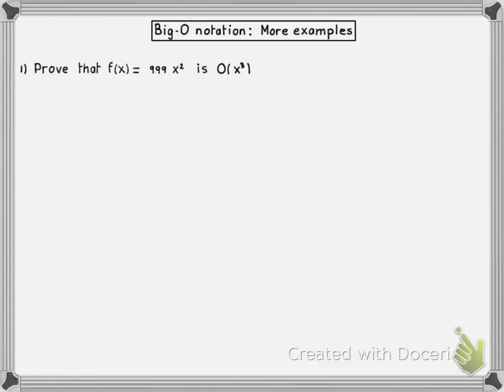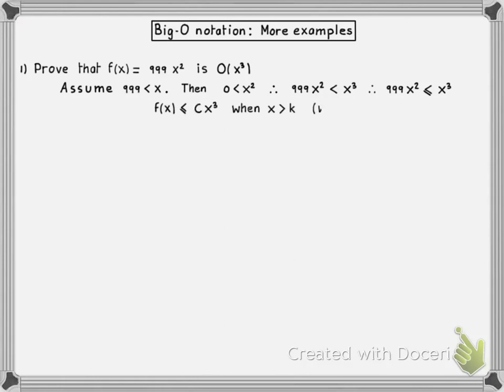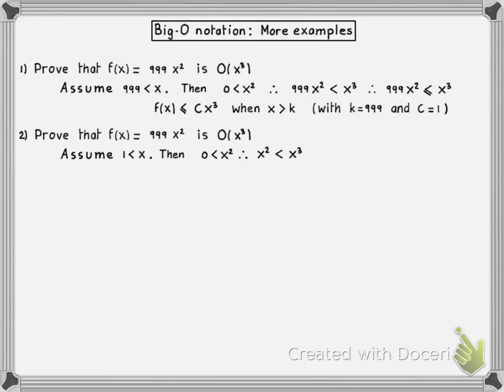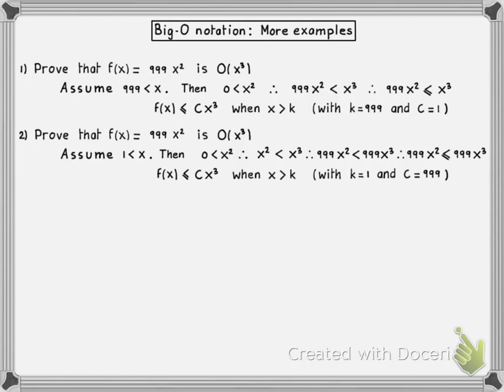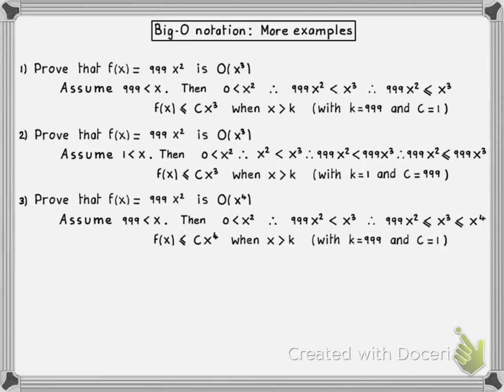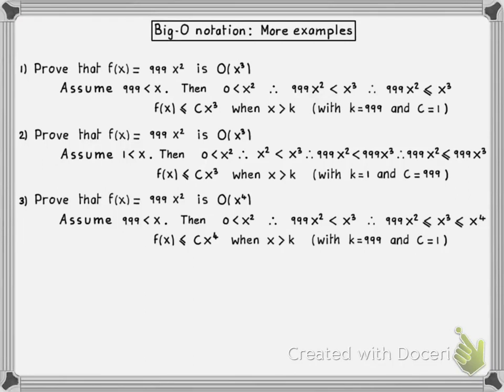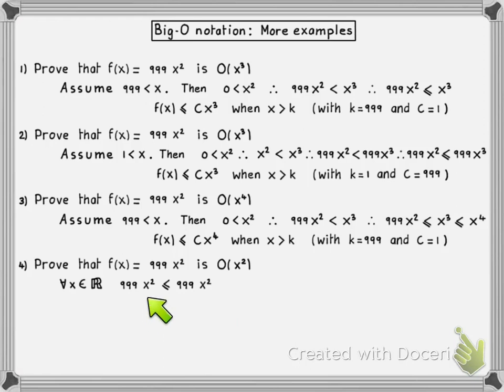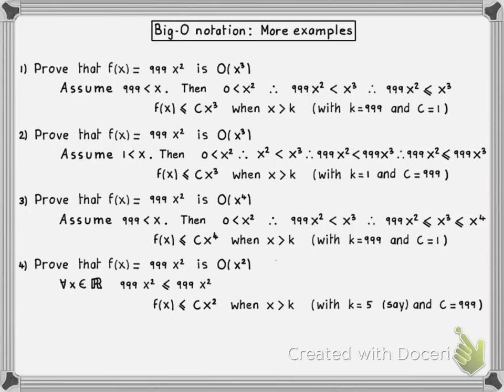Discrete Structures [Lecture 18 / Segment 4] - Big-O notation: Other examples